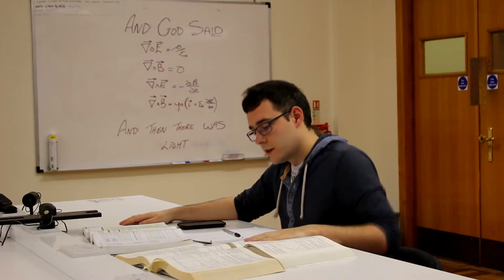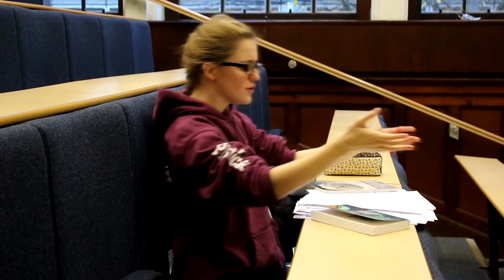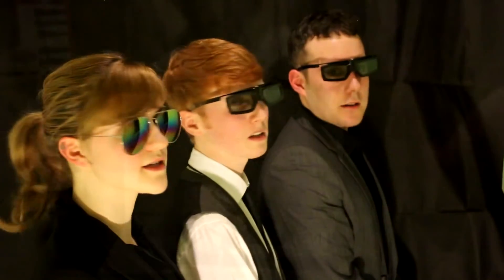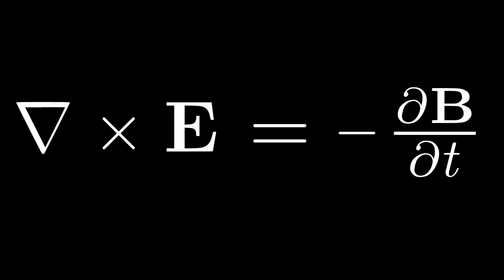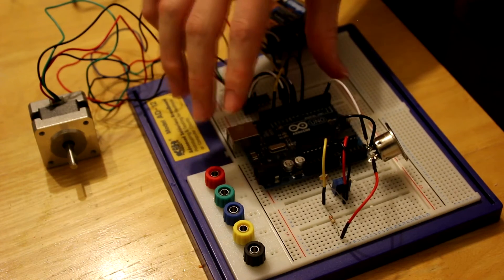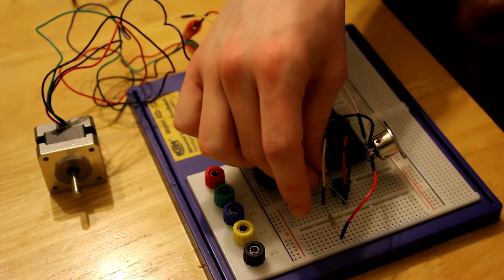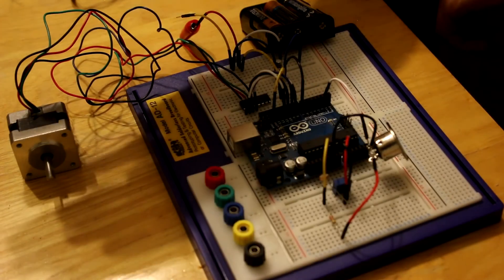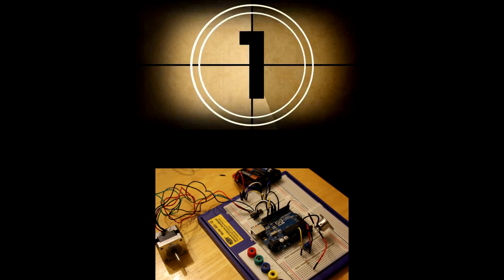Aint Nobody Does it Better (Than Maxwell) - (An 'Aint Nobody' Parody)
A parody video of 'Aint nobody' designed to help you remember the differential form of Maxwell's Equations.
In the study of electromagnetism, no equations are more important than Maxwell's. It is our hope that this short video will help you finally commit them to memory for those pesky upcoming exams.